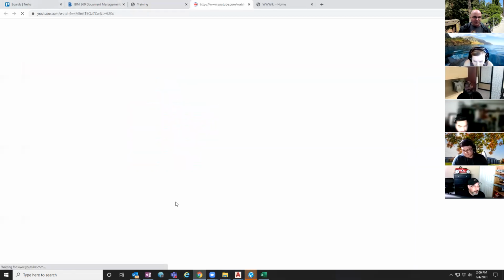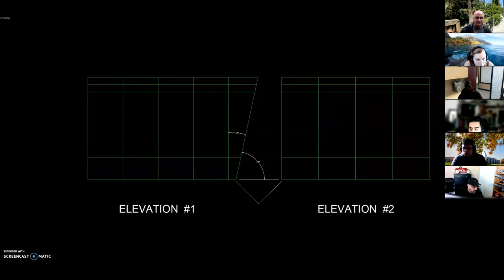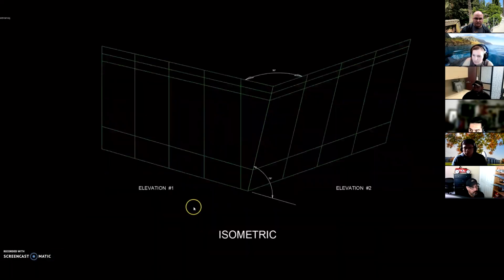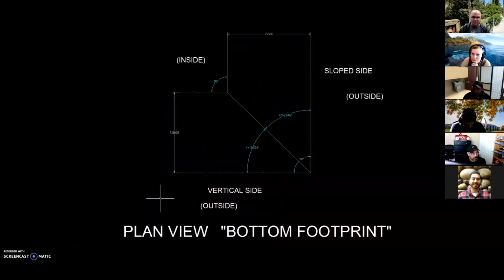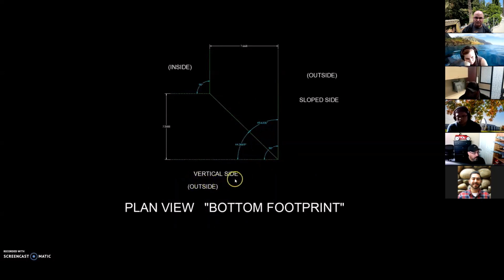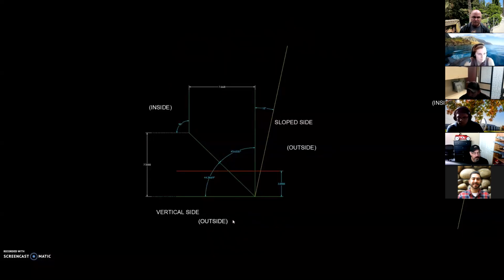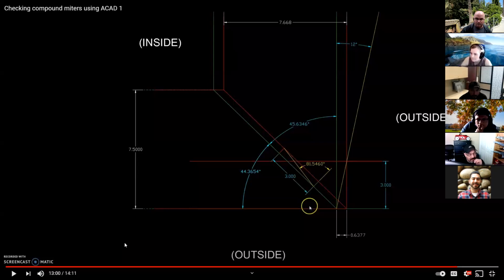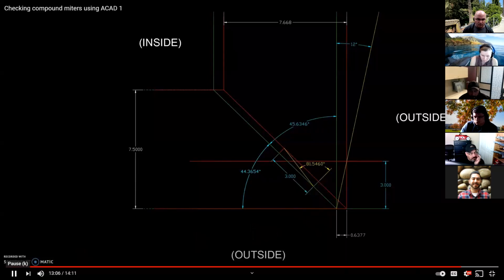Compound Miter Layout in CAD by MQ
How to determine the miter and tilt angles for compound miters